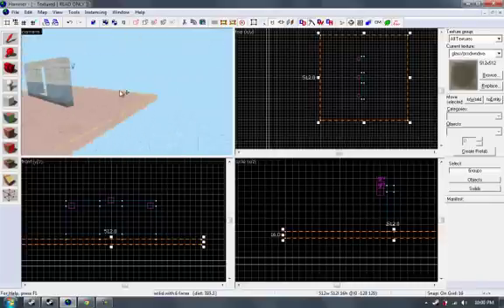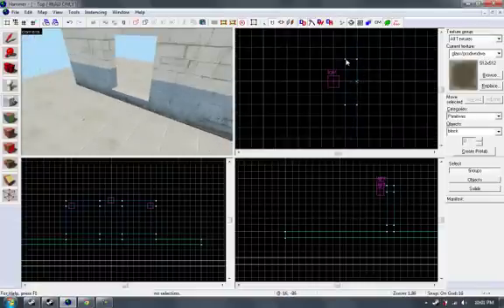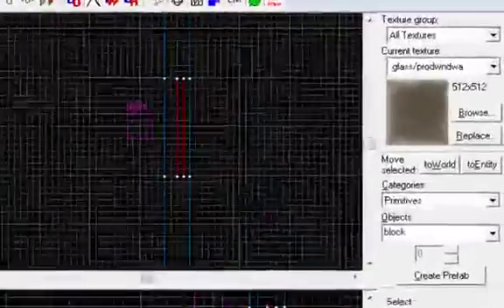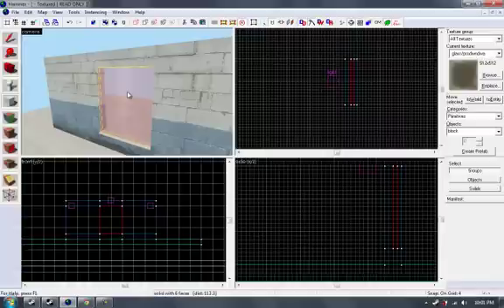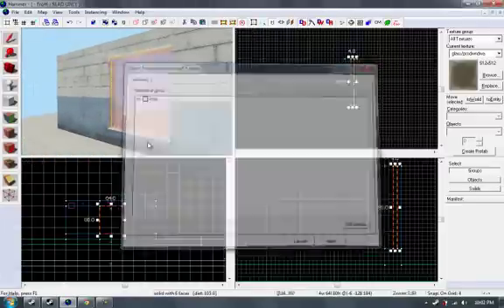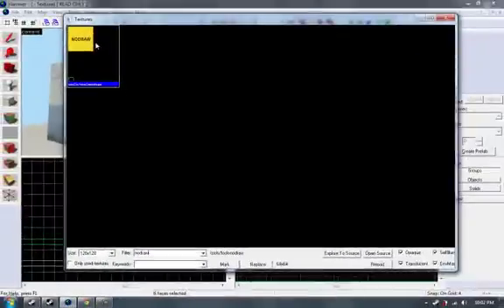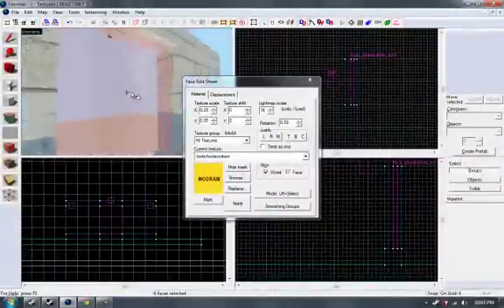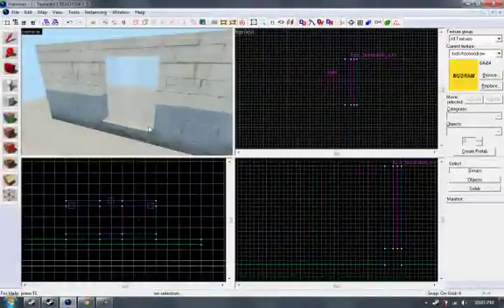func_breakable_surf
csgo mapping tutorial. get cs_office style glass to work in csgo.